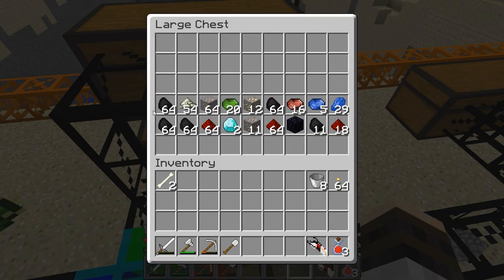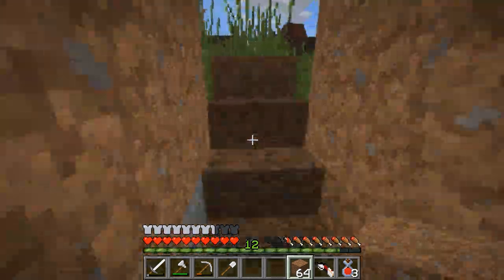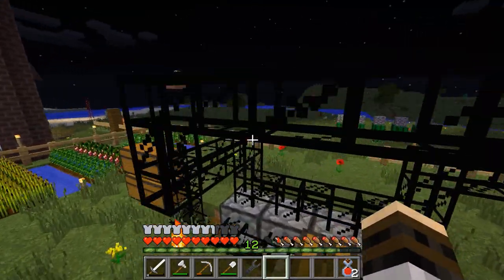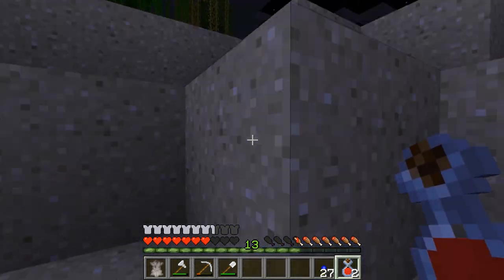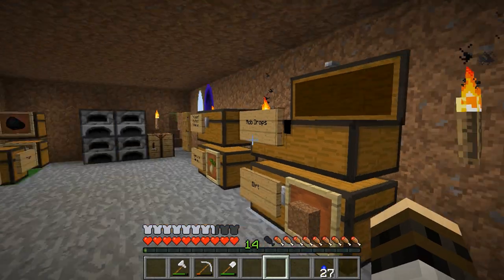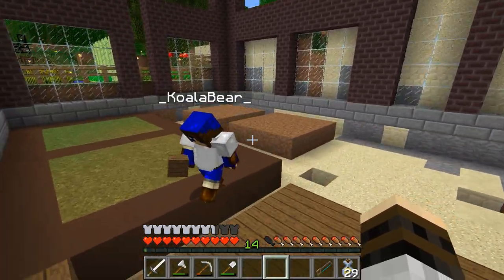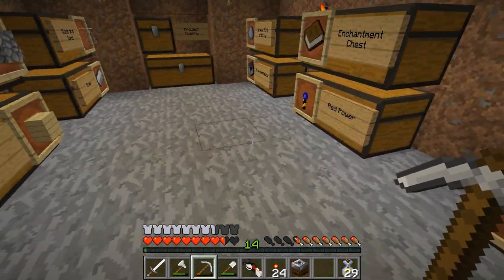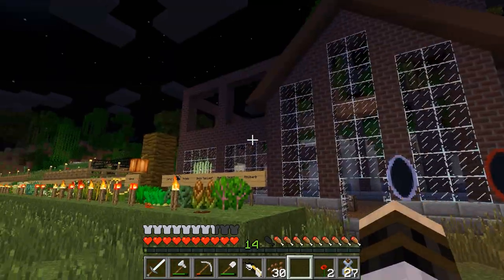A Wonderful Minecraft Life w/ my Girlfriend - Ep 12 - Welcome to the Jungle!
Join Jessica and Caleb on episode 12 of A Wonderful MineCraft Life.  A series where we play with a custom modpack containg 30+ mods.  The Goal of this series is to collect all the things and build an epic home that incoporates aspects of all the mods!  This Episode we continue working on the first Greenhouse and I find bees!

DrZharks MoCreatures
CustomMobSpawner
Pam's HarvestCraft
Pams-Clay-Spawn-Mod
Pam's DesertCraft
Slabcraftmod
Staircraftmod
ProjectRedBase
ProjectRedCompat
ProjectRedIntegration
ProjectRedLighting
ProjectRedMechanical
ProjectRedWorld
ColoredBlocks
BiblioCraft
MinecraftComesAlive
Carpenter's Blocks
Seasons Mod
PortalGunMod
buildcraft
TreeCapitator
Clientside:
CraftGuide
DamageIndicators
OptiFine